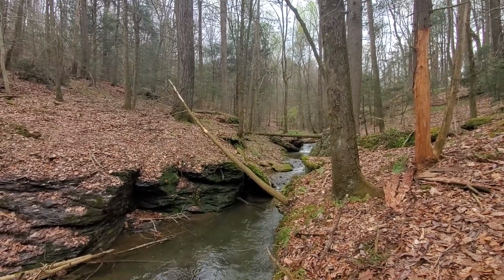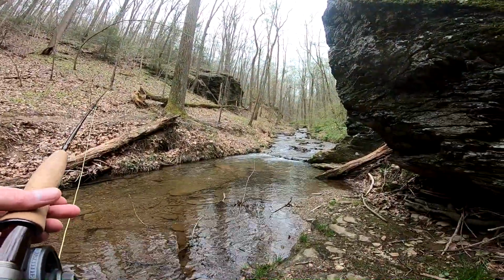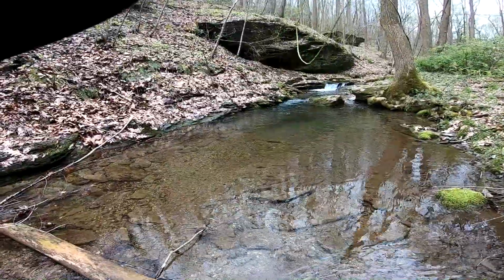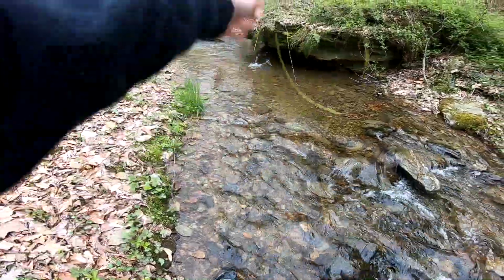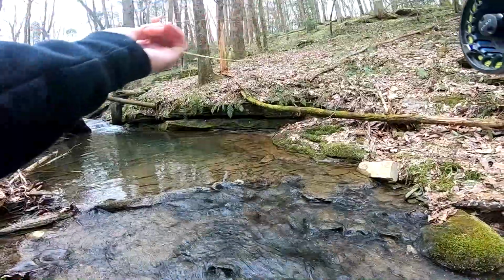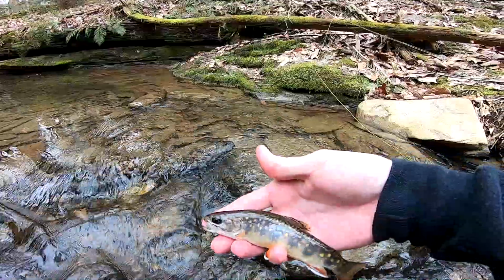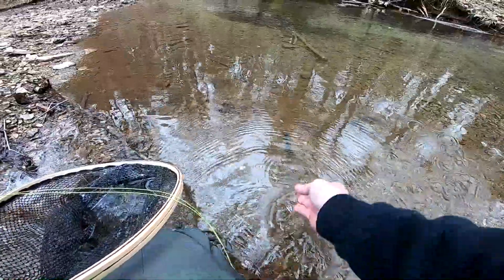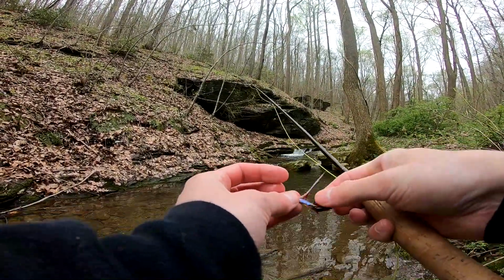This Little Gem Held Some Nice Surprises!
Date Fished 4/23/2022

Rod: 7'6" Echo Carbon
Reel: Orvis Clearwater II

Flies:
Lively Legz Mini Mop (Green) Sz 16
Prince Nymph (Natural Brown) Sz 18